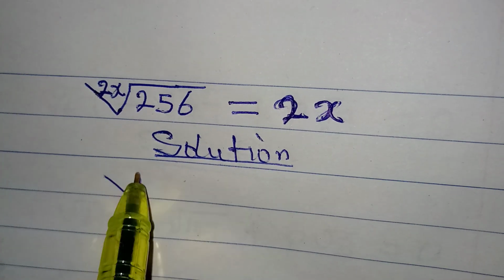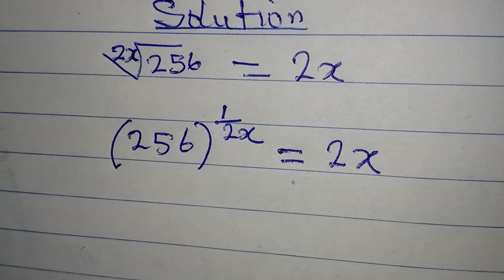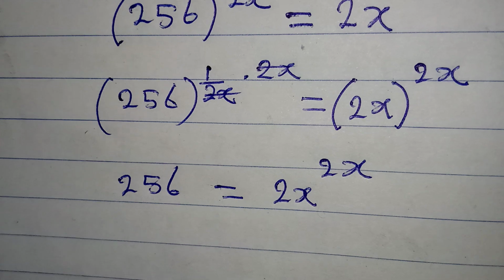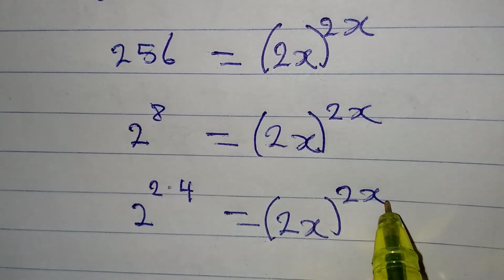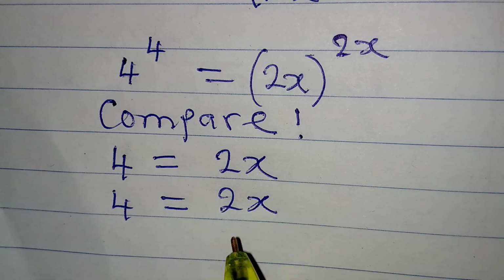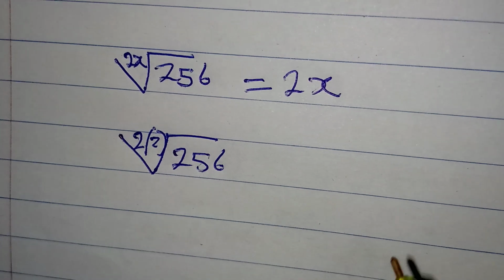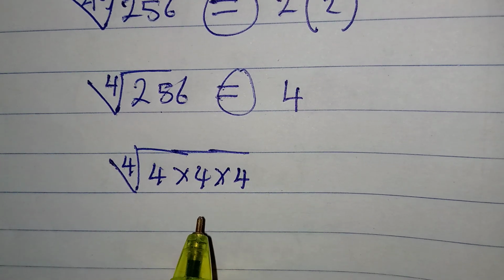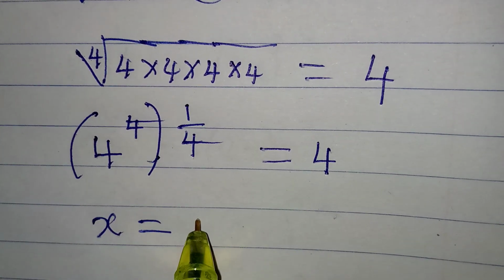Olympiad Mathematics for you | Brazilians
This is beautifully solved for you